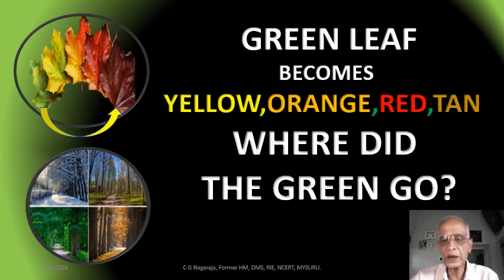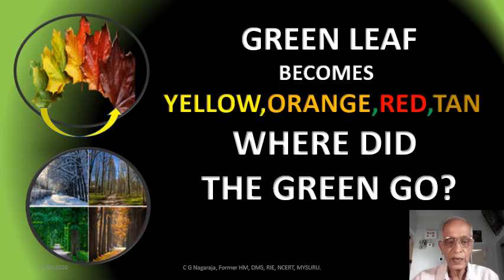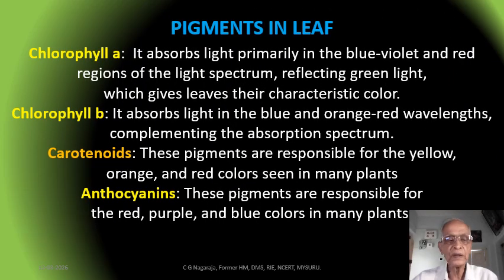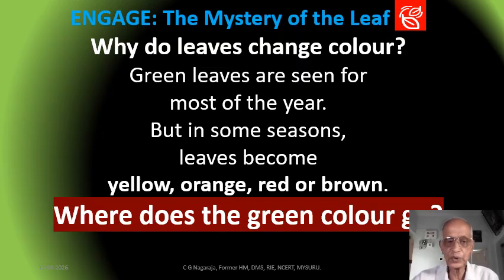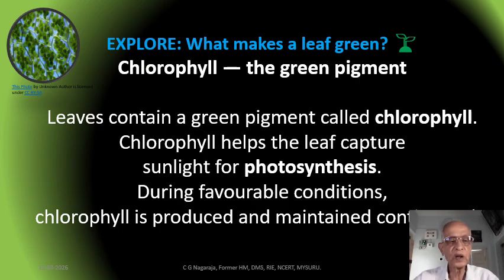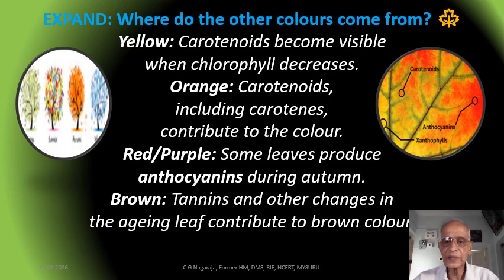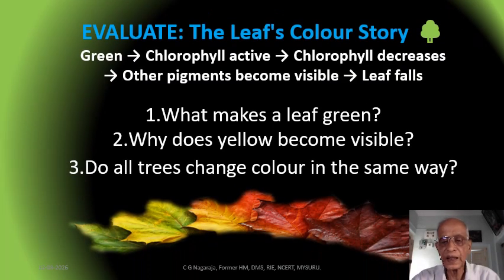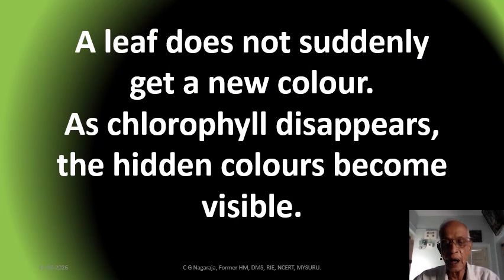GREEN LEAF BECOMES YELLOW,ORANGE,RED,TAN WHERE DID THE GREEN GO? Video - 633.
GREEN LEAF BECOMES YELLOW,ORANGE,RED,TAN  WHERE DID THE GREEN GO?
Leaves contain several pigments, primarily chlorophyll a, chlorophyll b, carotenoids, and anthocyanins, each playing a crucial role in photosynthesis and leaf coloration.
Green leaf → Chlorophyll → Chlorophyll decreases → Hidden pigments appear → Leaf changes colour → Leaf falls
PIGMENTS IN LEAF
Chlorophyll a:  It absorbs light primarily in the blue-violet and red regions of the light spectrum, reflecting green light,
which gives leaves their characteristic color.
Chlorophyll b: It absorbs light in the blue and orange-red wavelengths, complementing the absorption spectrum.
Carotenoids: These pigments are responsible for the yellow,
orange, and red colors seen in many plants
Anthocyanins: These pigments are responsible for
the red, purple, and blue colors in many plants.
ENGAGE: The Mystery of the Leaf 🍃
Why do leaves change colour?
Green leaves are seen for
most of the year.
But in some seasons,
leaves become
yellow, orange, red or brown.
Where does the green colour go?
EXPLORE: What makes a leaf green? 🌱
Chlorophyll — the green pigment
Leaves contain a green pigment called chlorophyll.
Chlorophyll helps the leaf capture
sunlight for photosynthesis.
During favourable conditions,
chlorophyll is produced and maintained continuously.
EXPLAIN: What happens when the season changes? 🍂
In deciduous trees, shorter days and cooler temperatures can signal the tree to prepare for leaf fall.
As the leaf ages and prepares to fall, chlorophyll production slows and existing chlorophyll breaks down..
Existing chlorophyll breaks down.
The green colour gradually disappears.
EXPAND: Where do the other colours come from? 🍁
Yellow: Carotenoids become visible
when chlorophyll decreases.
Orange: Carotenoids,
including carotenes,
contribute to the colour.
Red/Purple: Some leaves produce
anthocyanins during autumn.
Brown: Tannins and other changes in
the ageing leaf contribute to brown colour.
EVALUATE: The Leaf's Colour Story 🌳
Green → Chlorophyll active → Chlorophyll decreases
→ Other pigments become visible → Leaf falls
• What makes a leaf green?
Why does yellow become visible?
• Do all trees change colour in the same way?
• A leaf does not suddenly
• get a new colour.
• As chlorophyll disappears,
• the hidden colours become visible.
• ATTRIBUTIONS
• Content, design, voice:
C. G. Nagaraja
• Scientific Guidance:
• ChatGPT  (OpenAI)
• Images: Creative Commons, Web, CGN,
• ಈ ಚಾನಲ್ ಪರೀಕ್ಷೆಗಾಗಿ ಅಲ್ಲ;
• ಪ್ರಕೃತಿಯನ್ನು ಅರ್ಥಮಾಡಿಕೊಳ್ಳಲು